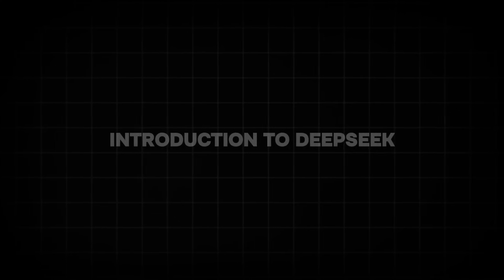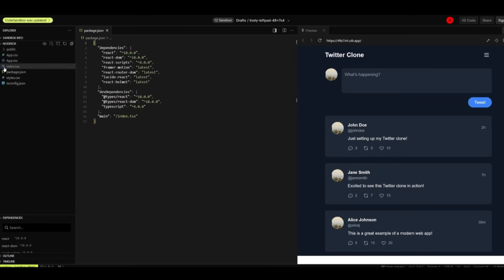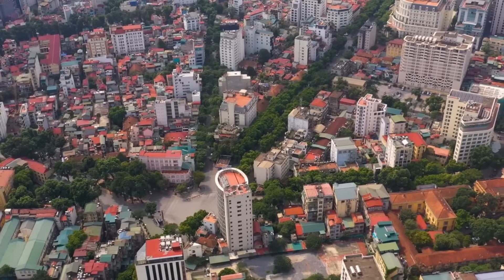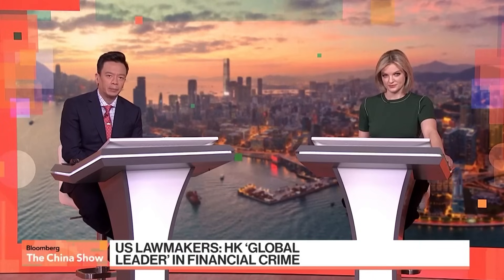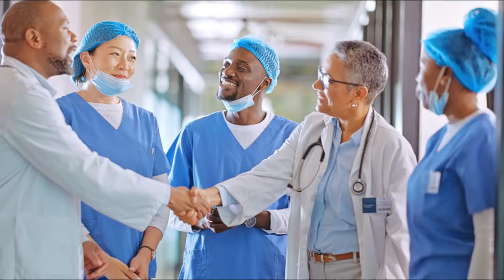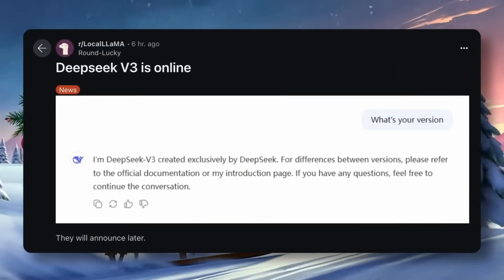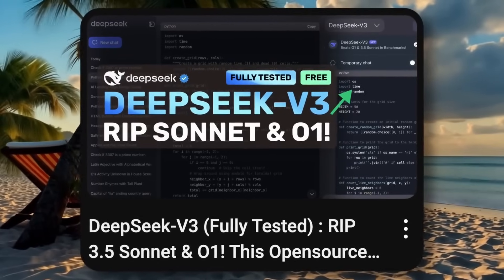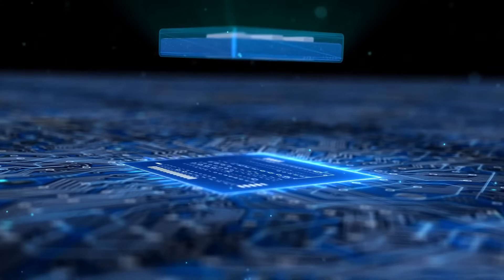The Team Behind Deepseek (China)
The research team behind DeepSeek is a multidisciplinary group of experts in AI, machine learning, natural language processing (NLP), and data engineering. They work on developing cutting-edge algorithms to enhance search accuracy, scalability, and speed. However, a significant challenge they face is the constraint posed by limited access to top-tier GPUs, largely due to international sanctions. This limitation hampers their ability to train and optimize large-scale models efficiently, requiring innovative approaches to maximize computational resources. Additionally, ensuring data privacy, balancing ethical AI practices, and meeting the diverse demands of industries remain pressing hurdles. Despite these obstacles, their dedication drives continuous innovation.